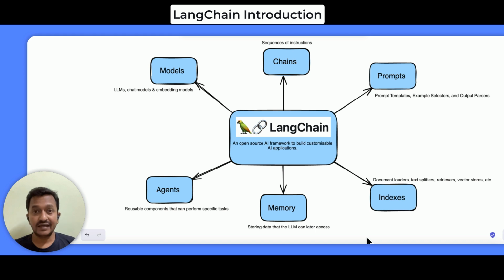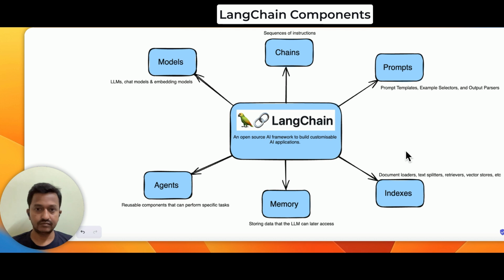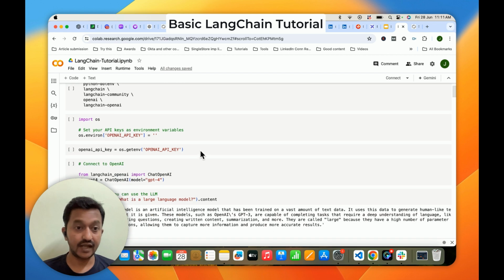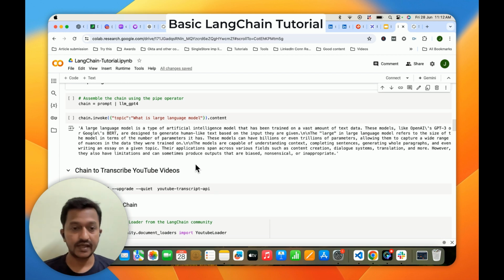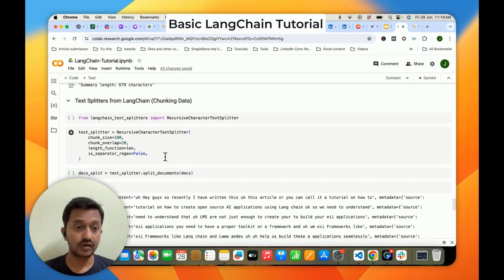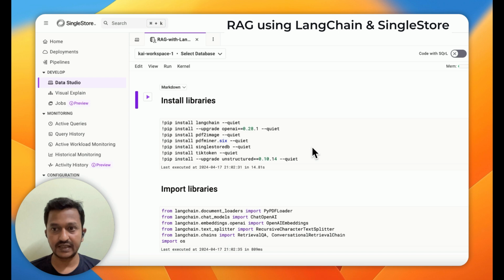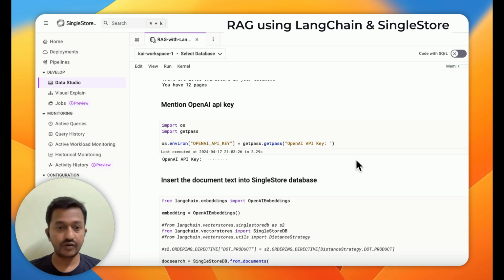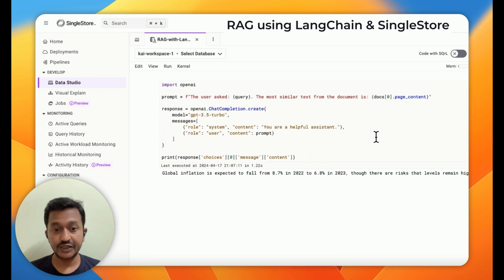LangChain for Beginners - A Getting Started Guide!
LangChain is an open-source AI framework developed by Harrison Chase to help developers to create robust AI applications by provisioning all the components required. LangChain is equipped with memory capabilities, integrations with vector databases, tools to connect with external data sources, logic and APIs. This makes LangChain a powerful framework for building LLM-powered applications.

In this video, I am going to explain the basics of LangChain and how you can use it to build your simple and RAG applications.

Here is my article that shows how you can implement RAG using LangChain